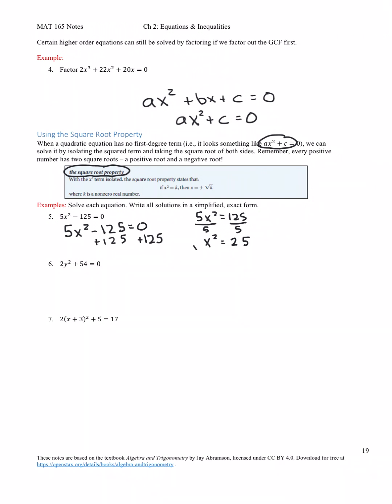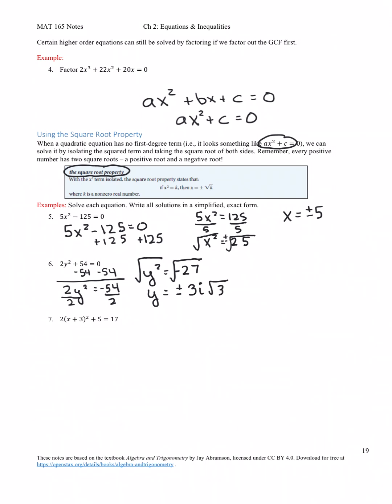2.5 Video #2 OpenStax College Algebra